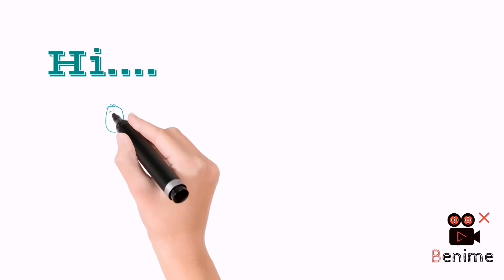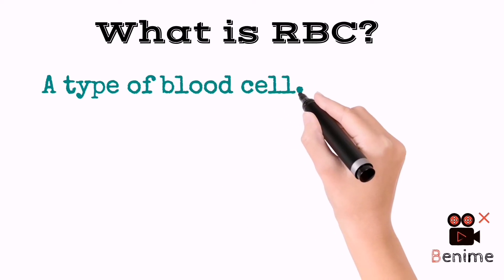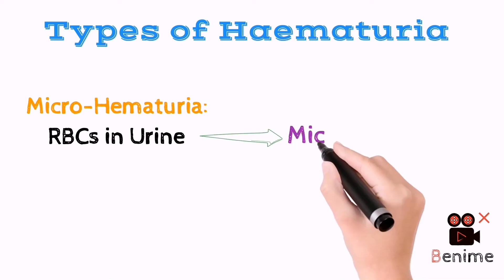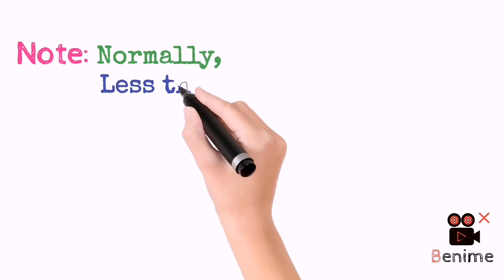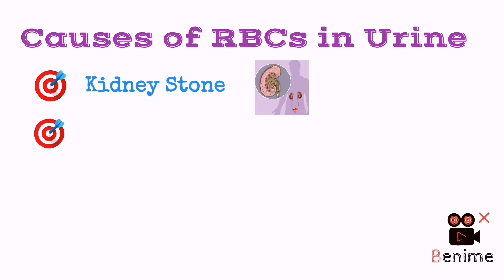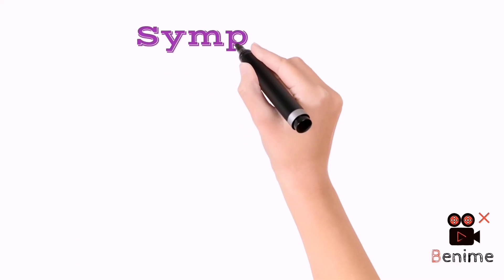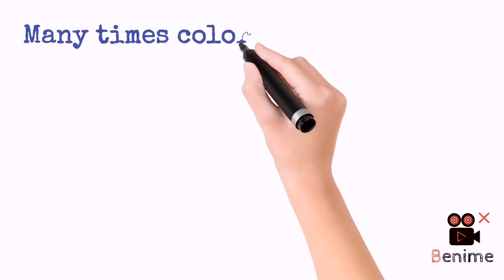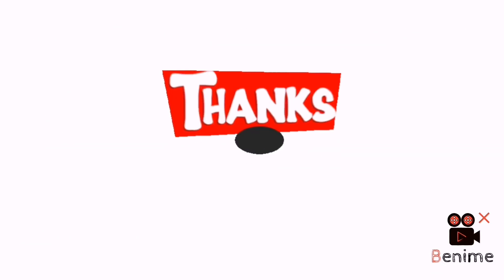Causes of RBCs in Urine | Clinical Importance |Hematuria |Symptoms |False hematuria | Animated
Im this 2 minutes short video, I clearly explained what is hematuria |Types of hematuria |Causes of RBCs in urine|common symptoms patient have and false hematuria.
Hopeful you will get lots of information from this Animated video.
Thanks ❤️